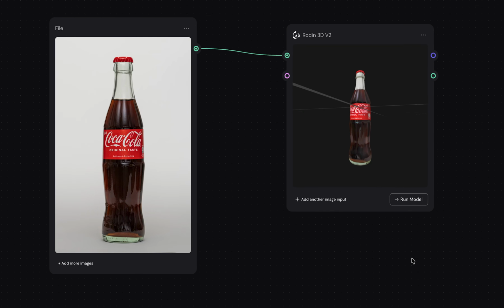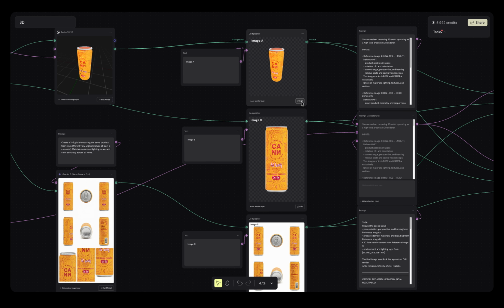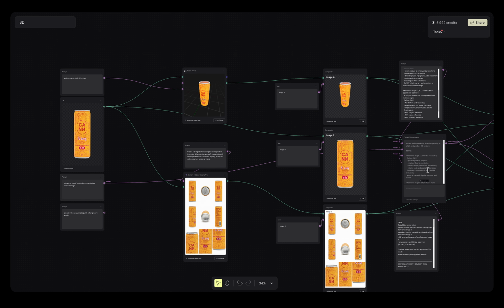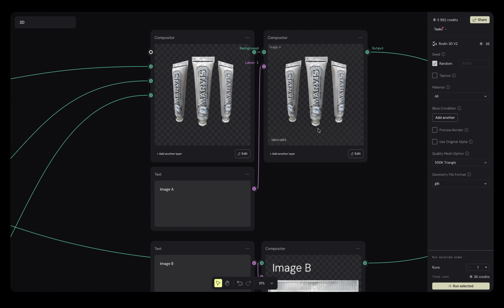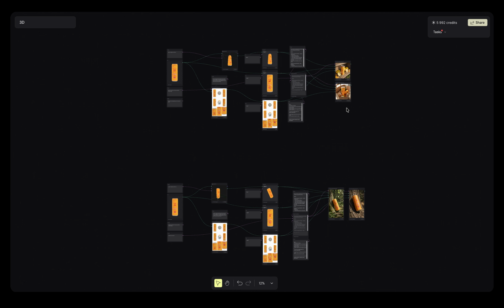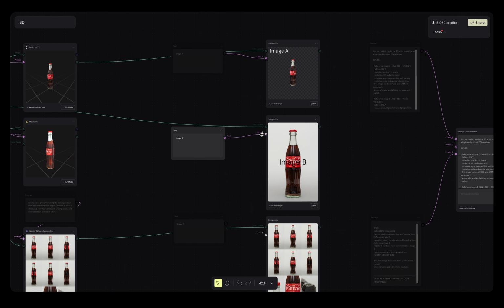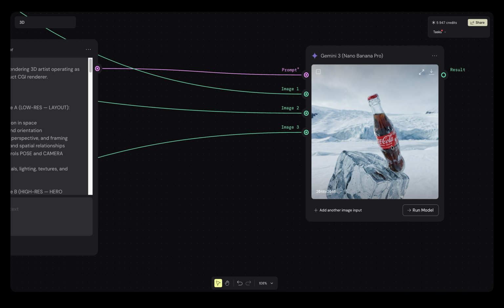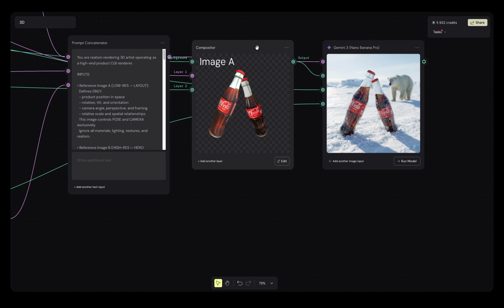Put Your Product EXACTLY Where You Want with AI | Weavy & Nano Banana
AI product photo realism is basically solved. The annoying part is still control. In this video I show a free, easy workflow that lets you lock the product placement and shot, then have AI re-render it in full quality.

Turn one product image into a low-res 3D “mannequin” (just for placement)

Rotate/orbit and build the exact composition (even multiple products touching/overlapping)

Feed a master prompt + references so AI keeps the layout and upgrades the realism

I’ll show examples first, then rebuild the workflow from scratch so you can copy it and tweak it for your own products.

00:00 AI product photos: realism vs control
00:45 Weavy workflow overview (free template)
01:11 2D image to 3D model (product mannequin)
02:39 Reference images A/B/C setup (layout vs details)
03:41 Master prompt breakdown (image authority hierarchy)
05:55 Locking product placement by updating the 3D layout
06:41 Example: product scene (tree / environment prompt)
07:56 Multiple products in one shot (exact spacing & contact)